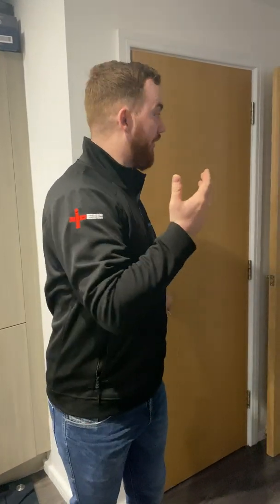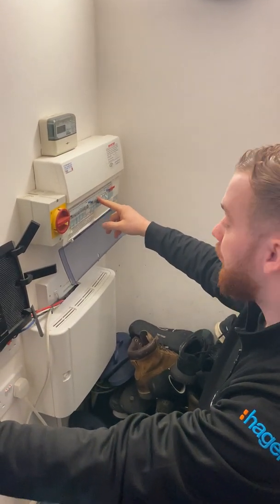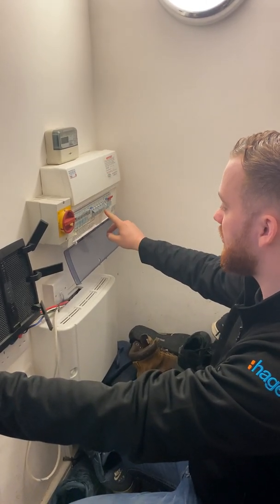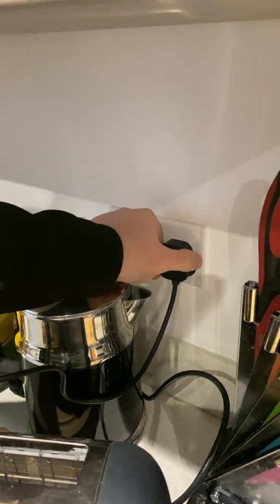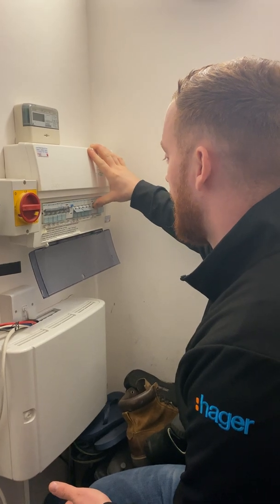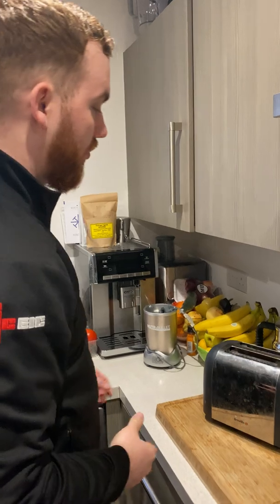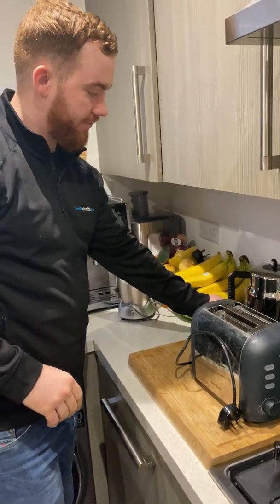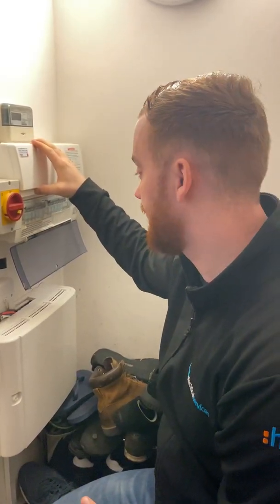What should I do if the power trips? | Heath Electrical Explains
Have you ever been stuck in the dark wondering what on earth to do?

If so, find out here on what you can do yourself to check your consumer unit.